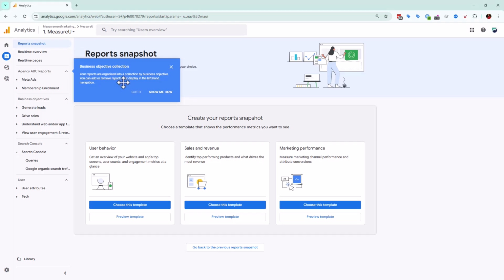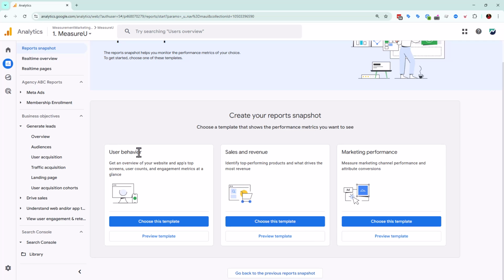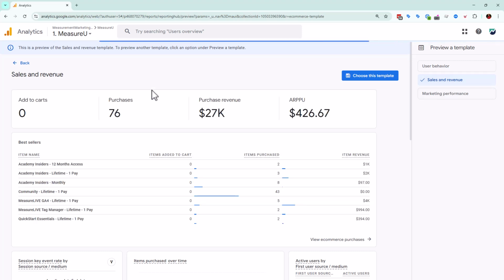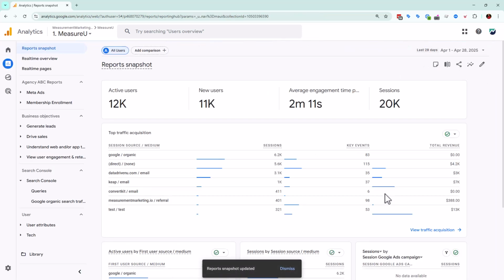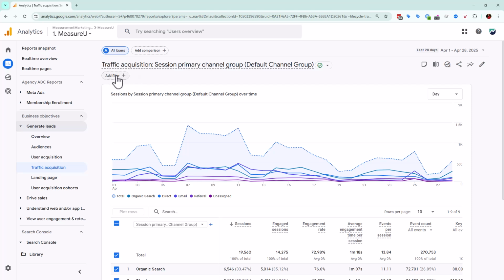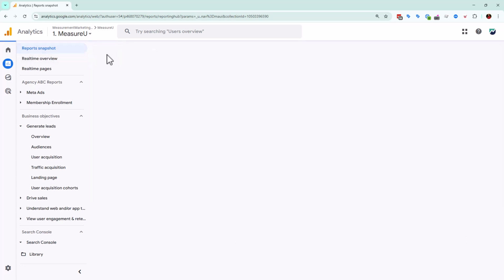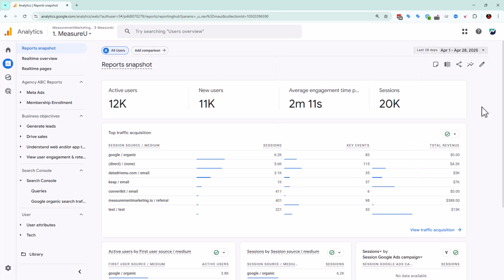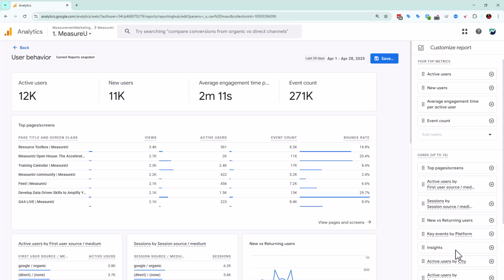NEW! Snapshot Reports with Templates in GA4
Big news in Google Analytics 4! 🎉 The Report Snapshot just got a major upgrade with brand new templates! In this video, we dive into the exciting changes, including the User behavior, Sales and revenue, and Marketing performance templates. Learn how to preview, select, and even customize these snapshots to get the most actionable insights for your business. We'll show you how this update changes the game for quickly understanding your data and where to go for deeper analysis when you need it. Don't miss this essential GA4 update!

Ready to master GA4? Check out our comprehensive GA4 Basics course for in-depth training on customizing reports and building your own analytics collections!